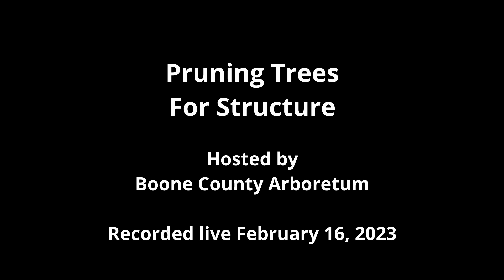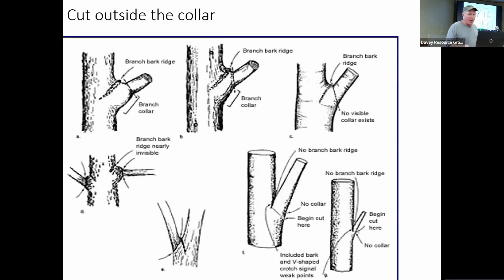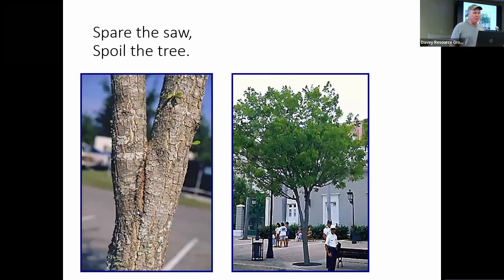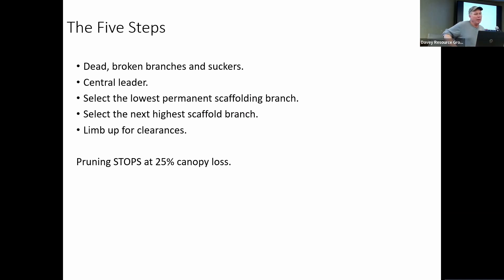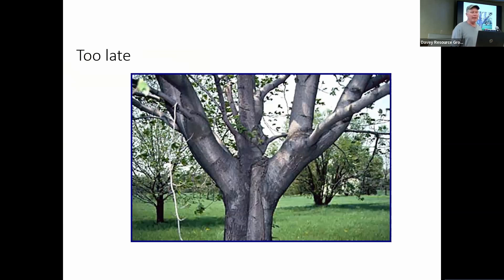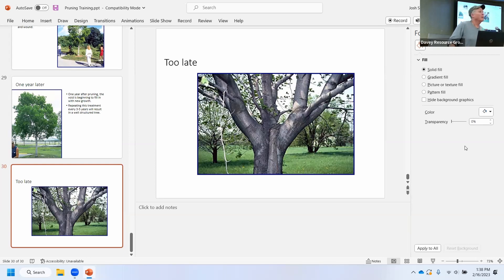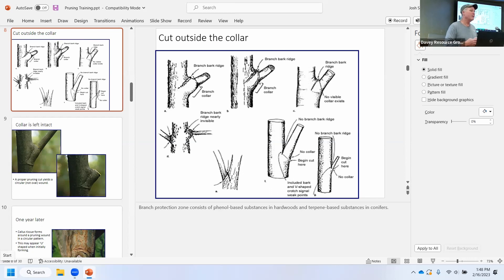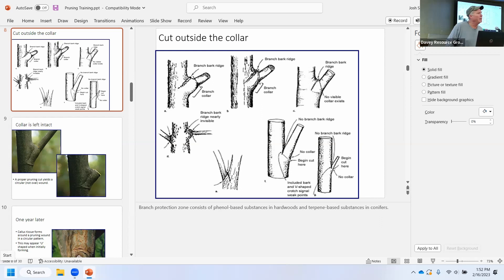Pruning Trees For Structure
Dave Gamstetter with Davey Resource Group joins us to explain the fundamentals and proper techniques of pruning trees.